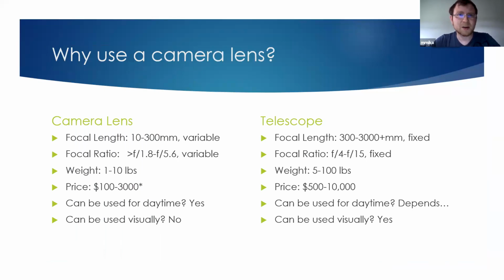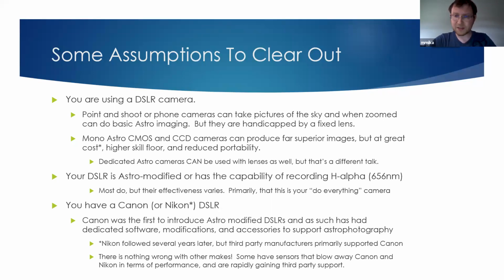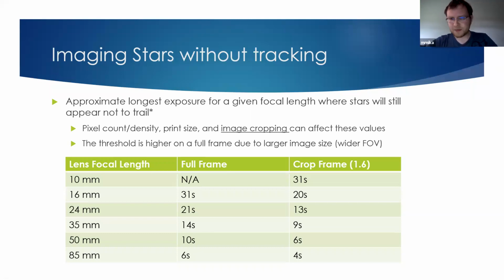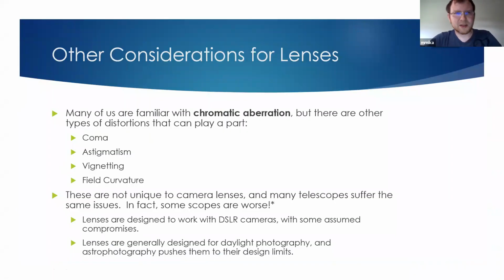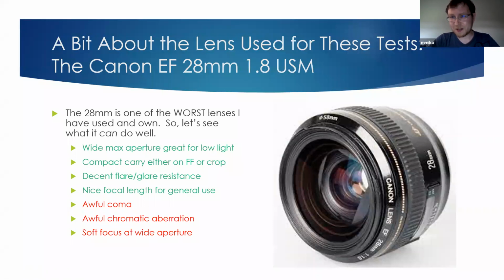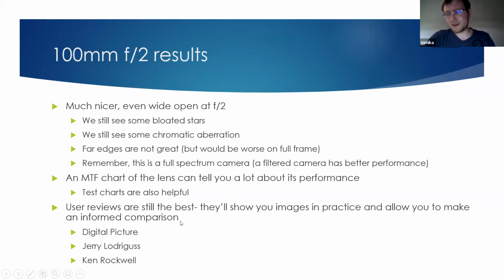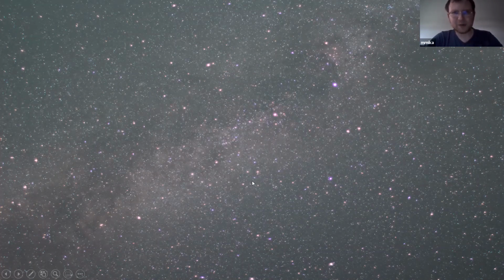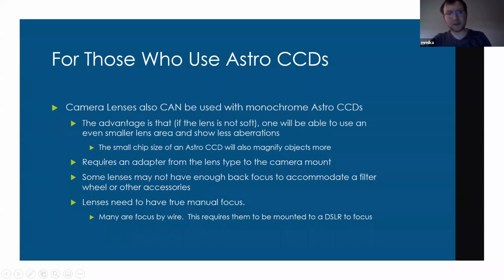MAS July 2021 - Martin Mika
Selecting Camera Lenses for Astrophotography, and their use in Narrowband Imaging

Telescopes for astrophotography can be large and heavy instruments, costing thousands of dollars.  For those who own DSLR cameras, there are a wide selection of available lenses that make an excellent lightweight, low cost, and easy to use platform for starting in astrophotography.  We will look at some advantages (and disadvantages) of using camera lenses when photographing the night sky and examine characteristics of lenses ideally suited for astrophotography.  In the second half of the presentation, we will take an introductory look at using narrowband filters for astrophotography, with emphasis on wide-field astrophotography.  When narrowband filters are combined with a fast lens, a universe of otherwise hidden objects is within reach to those imaging in light polluted skies, in what can be a very lightweight and portable setup.

 Martin Mika is currently serving as the Observatory Director for MAS and Laboratory Manager for Columbus Chemical Industries.  He has a background in chemistry and astronomy, and currently works as a chemist performing trace level chemical analysis.